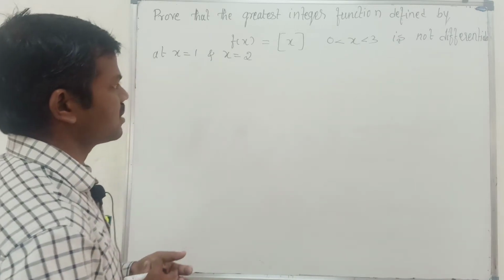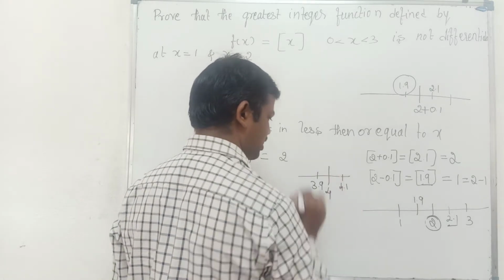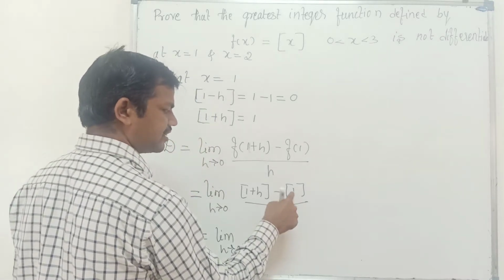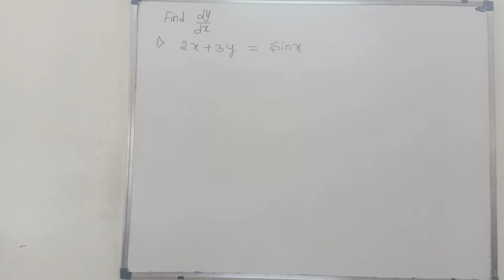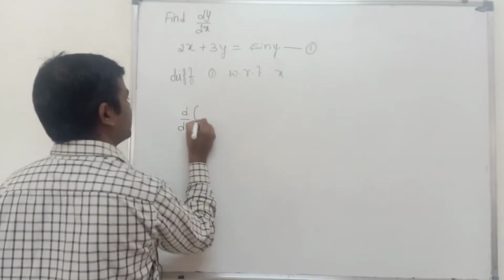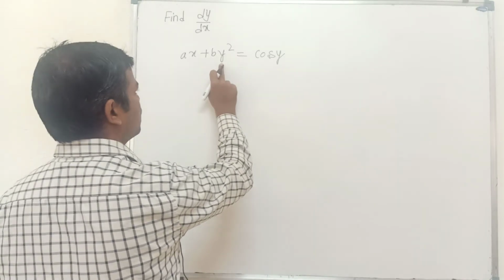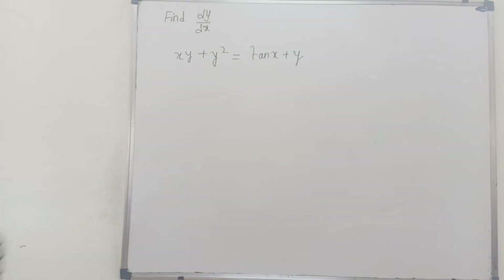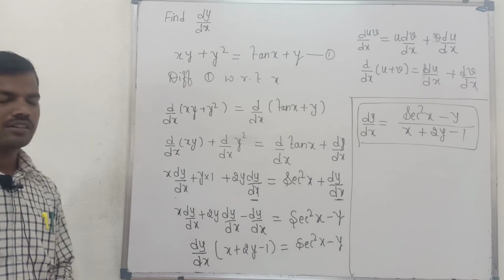continuity and differentiability part 16